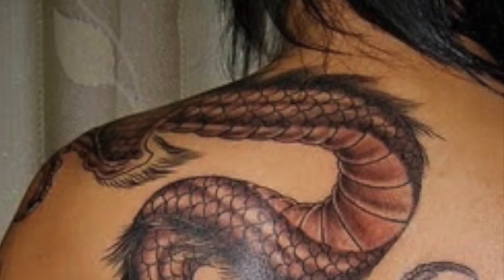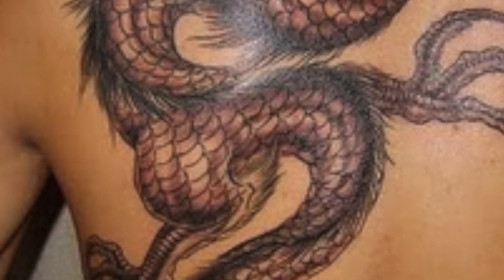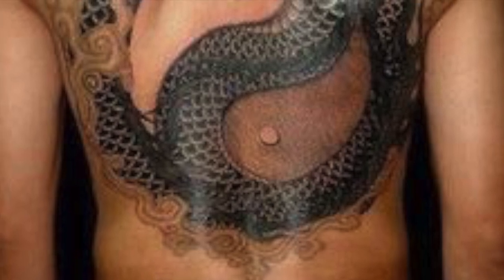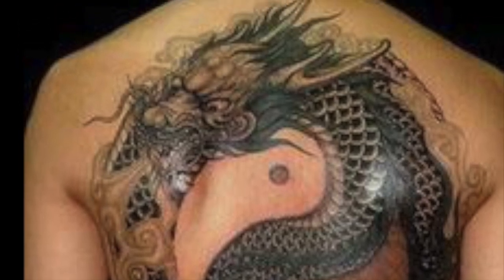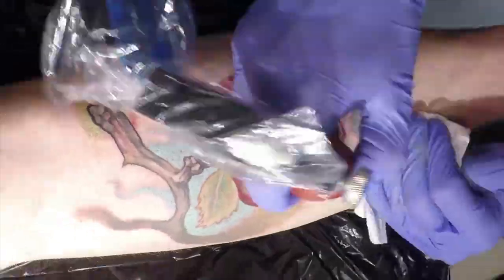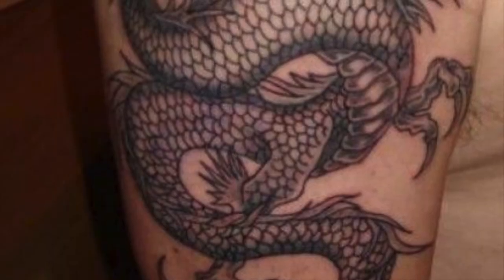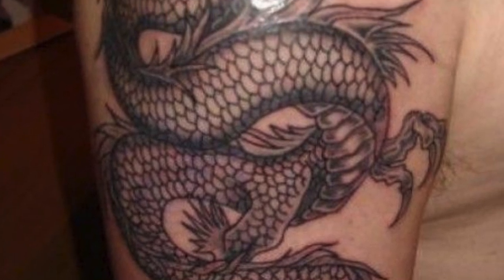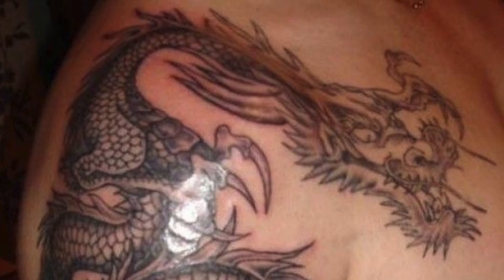SCP-021: Skin Wyrm